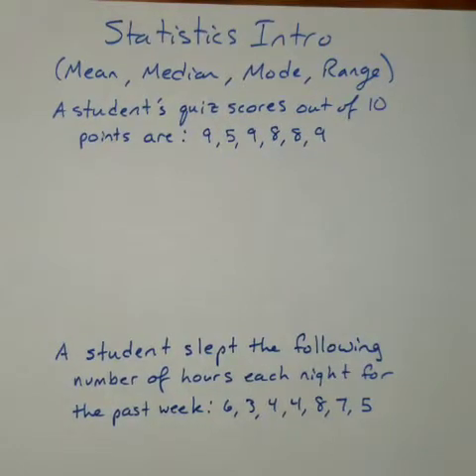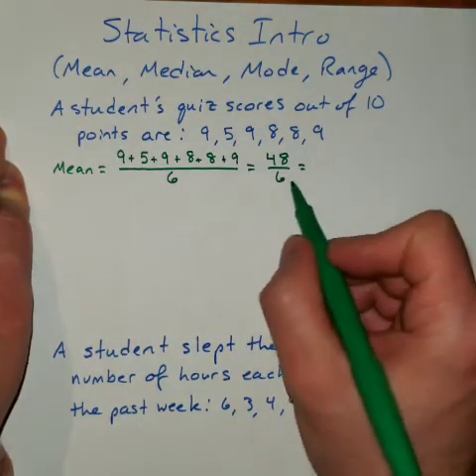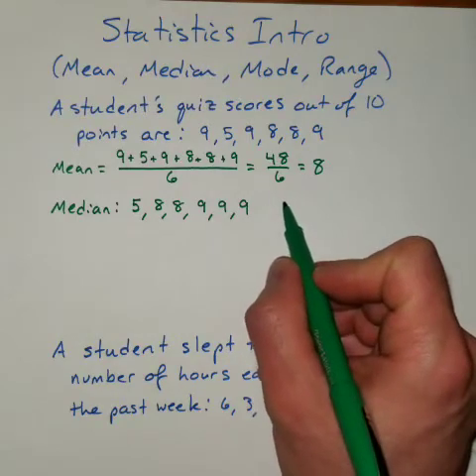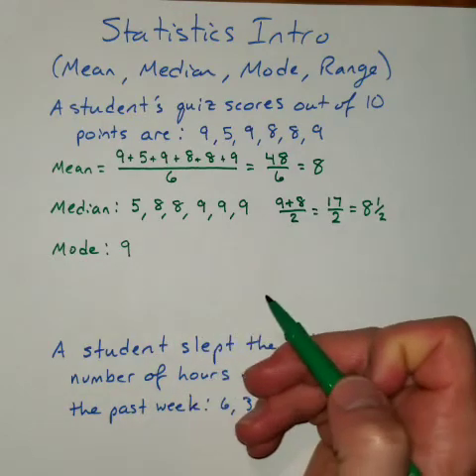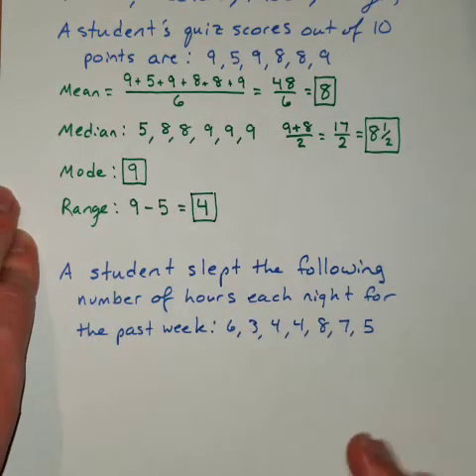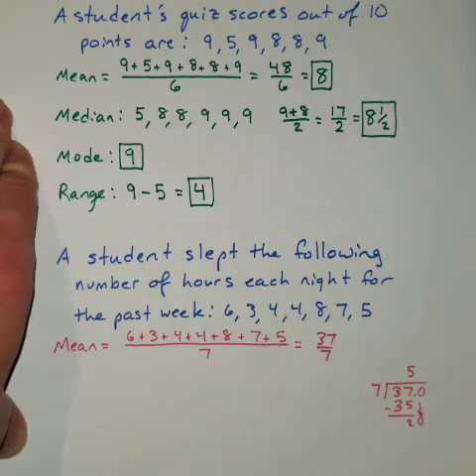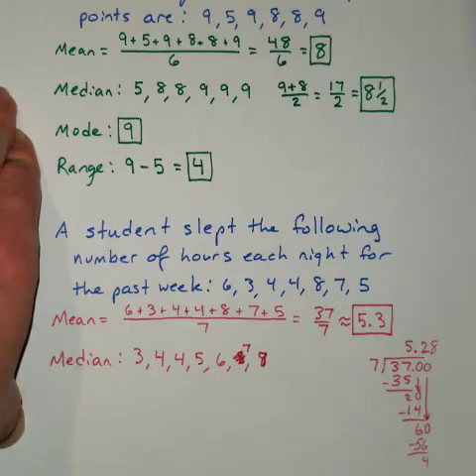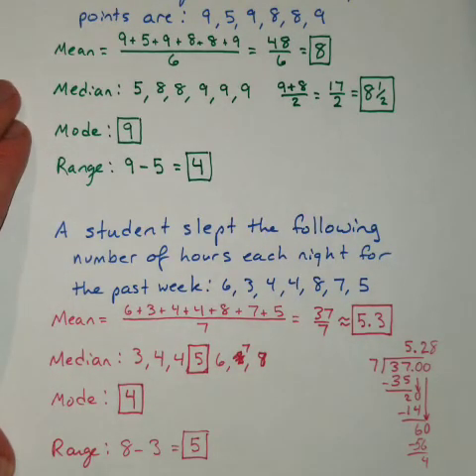Statistics Intro part 2